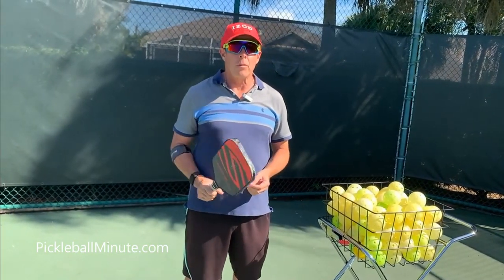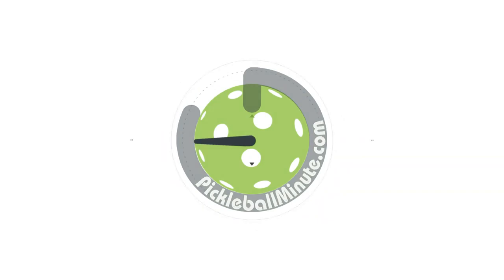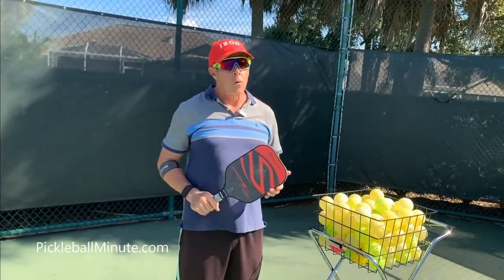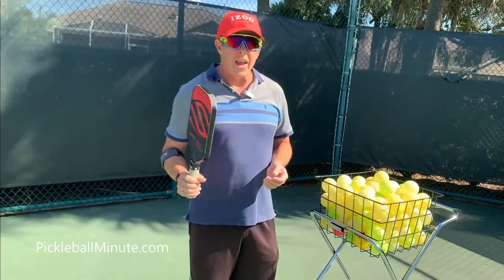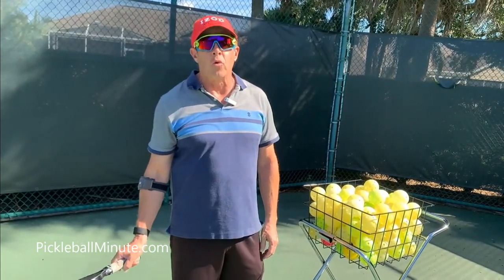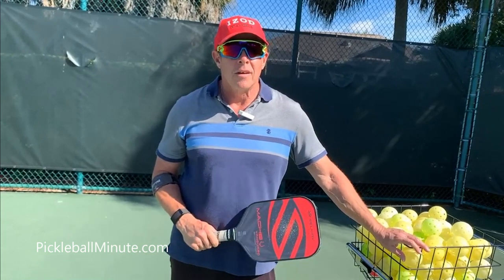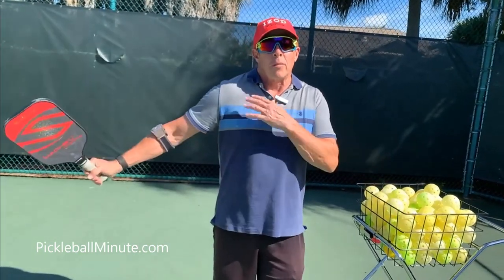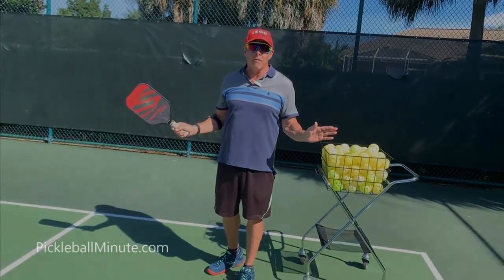Do you want to be a 4.5 player? - Pickleball Minute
On this episode of Pickleball Minute, Coach Matty explains what you should be working on to become a 4.5 player. Is there a "Pickleball Minute" you would like to see us do? The PickleballMinute Team.